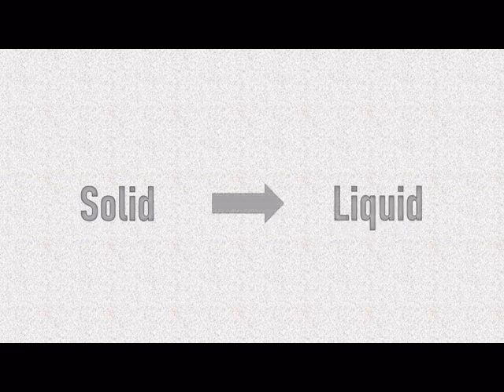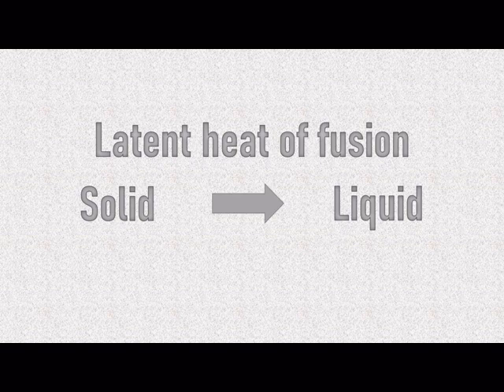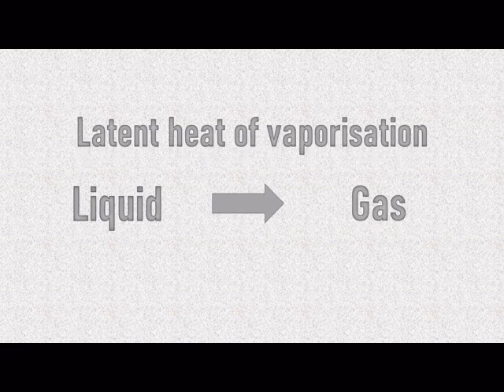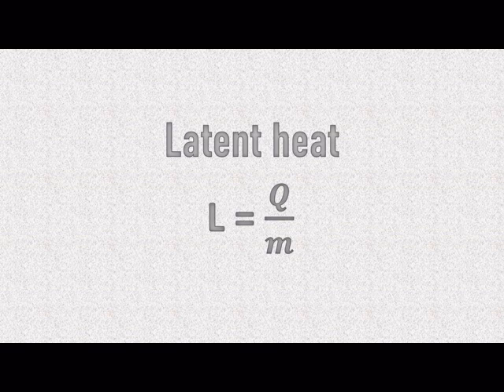Latent heat(melting and boiling)